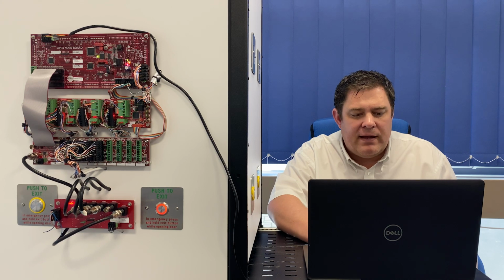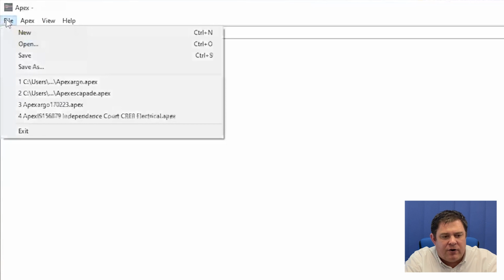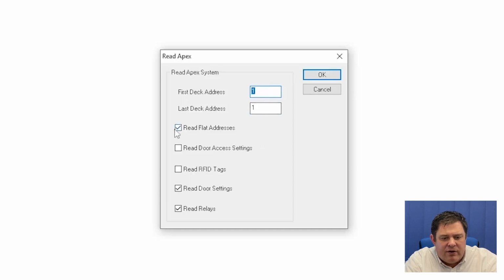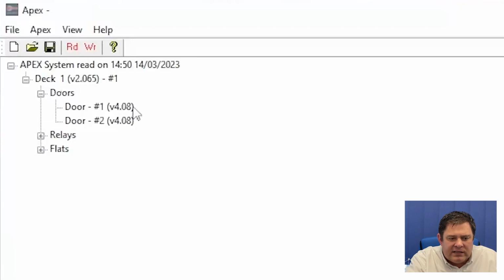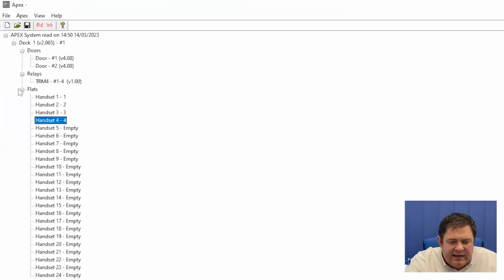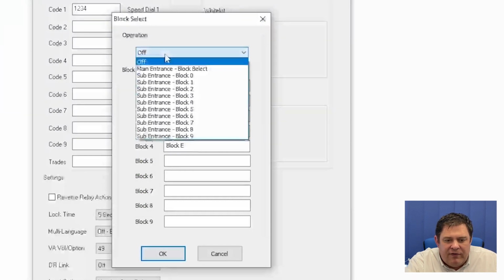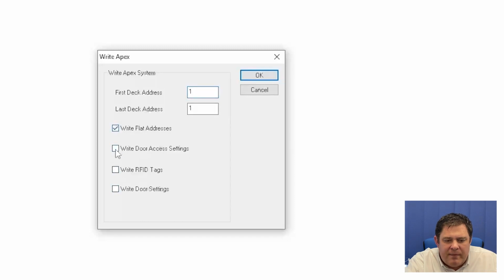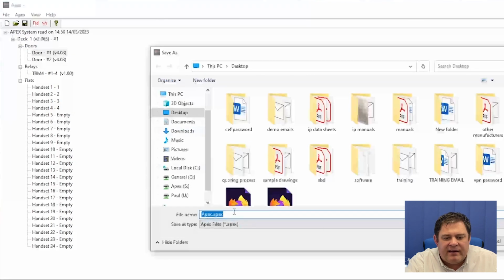10 APEX Setup